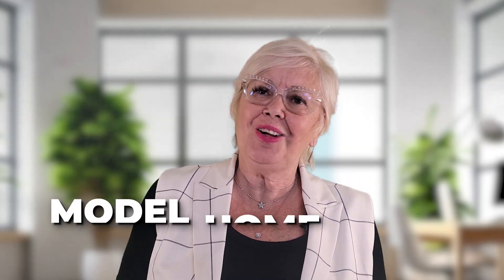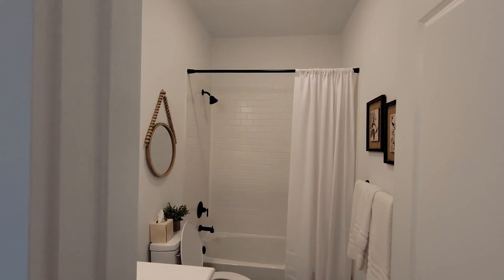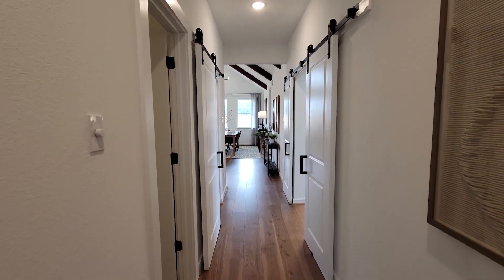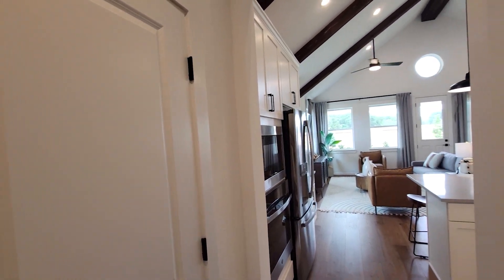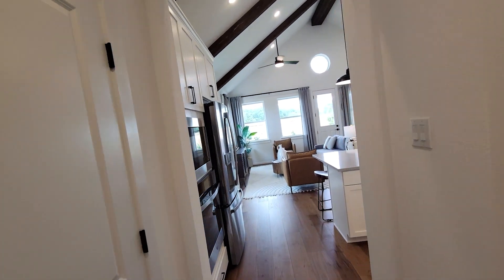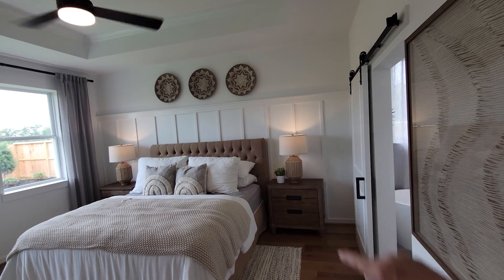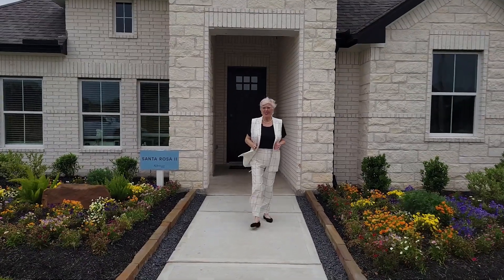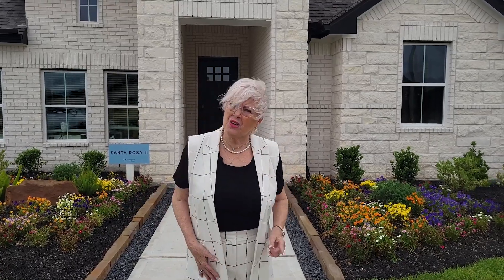Tour Stunning Luxury Property | Affordable New Construction Home in Galveston County | Santa Fe TX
Today, I want to show you a stunning new construction home in Santa Fe, Texas, a lovely city in Galveston County that’s not far from beautiful Houston. This luxurious model is by K. Hovanian Homes, and I think you’ll love it!

Join me for the full tour of this 3-bedroom, 2.5-bathroom home which showcases gorgeous hardwood-style flooring, comfortable yet roomy bedrooms, and a stunning kitchen with a large island and beautiful backsplash. If you’re looking for the perfect new home in Galveston County, don’t miss this one!

On this Channel, we discuss everything you need to know about Living in Galveston Texas! From Real Estate, to lifestyle, Homes and Neighborhoods in Galveston Texas, Galveston Island, we've got you covered!

00:00 Intro
01:04 Home Specs
01:30 Home Tour
14:38 VIP Buyer Program

👋 Shari Hensley, Lic# 571839

🏆 Brokered by: HomeSmart, Lic# 544462

Tour Stunning Luxury Home | Affordable New Construction Home in Galveston County | Santa Fe TX